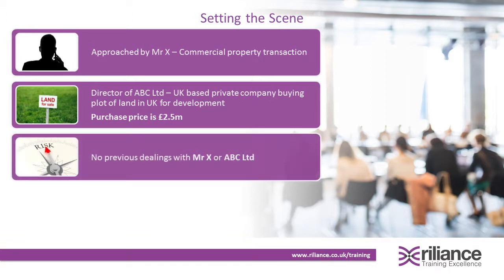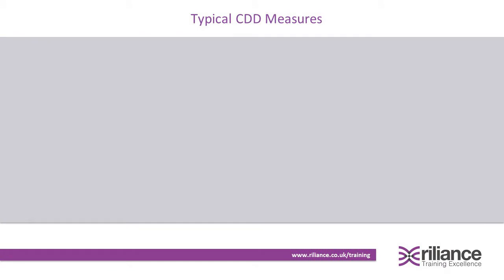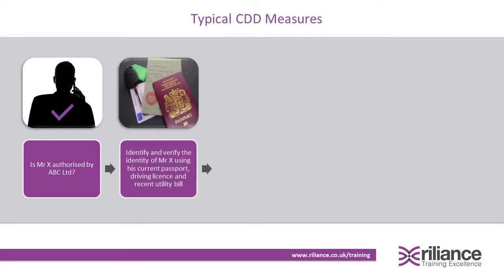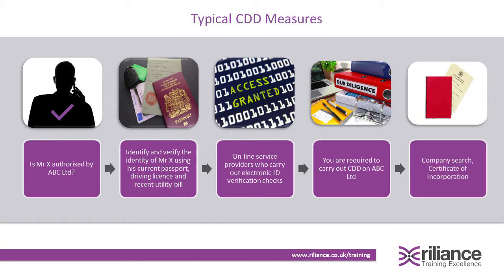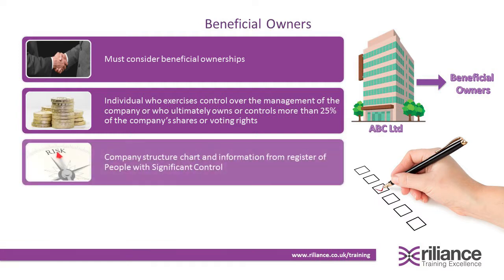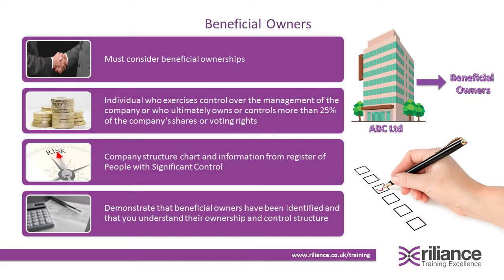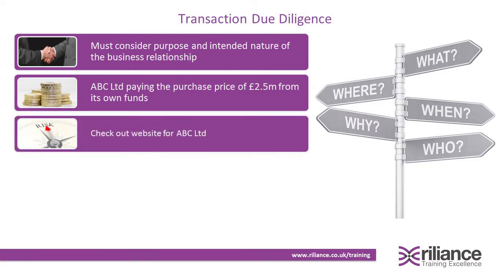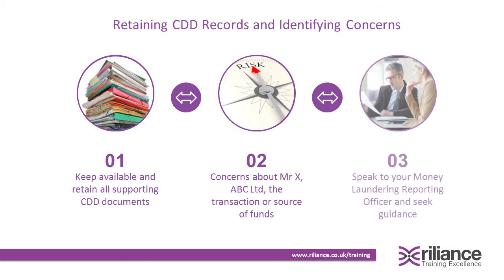AML Riliance 24 04 2017